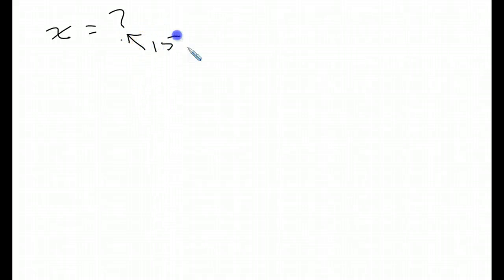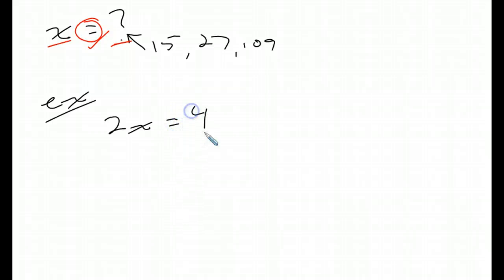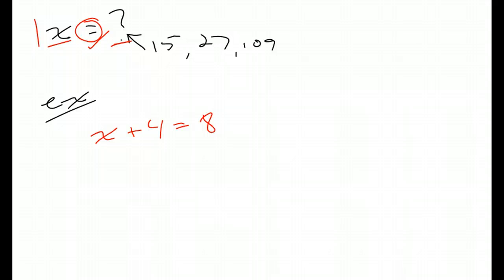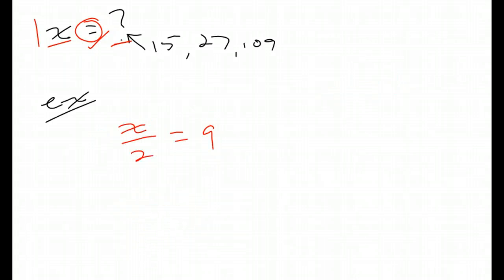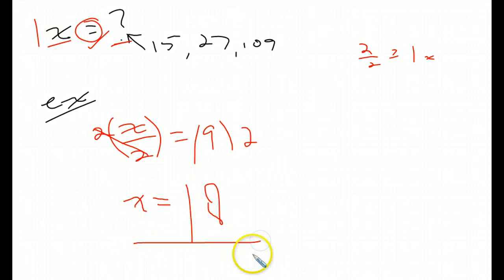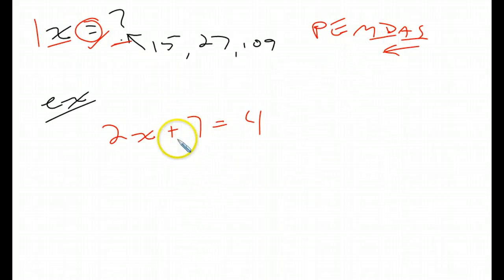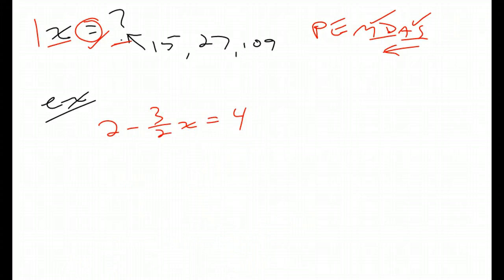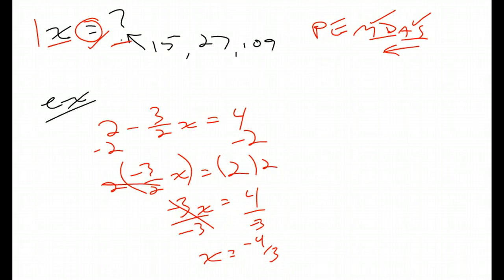Solving One and Two Step Equations